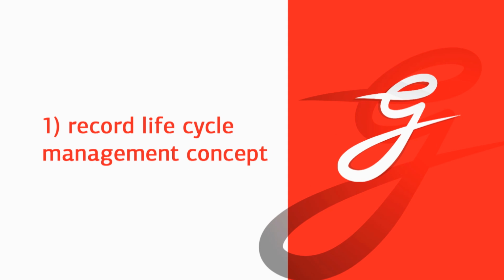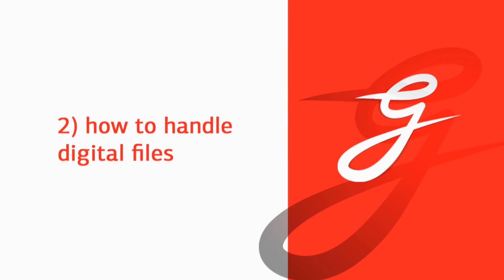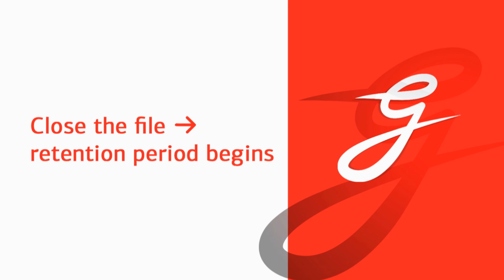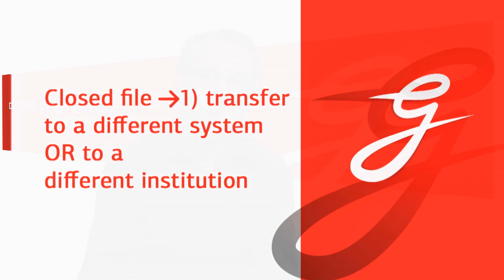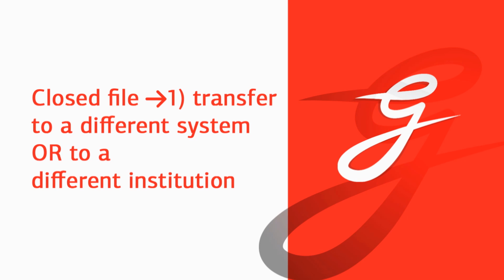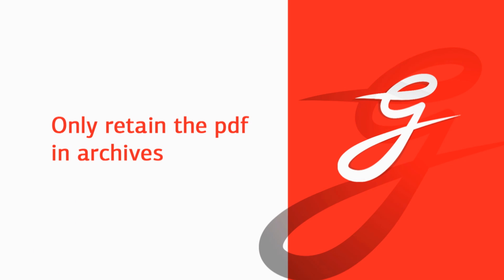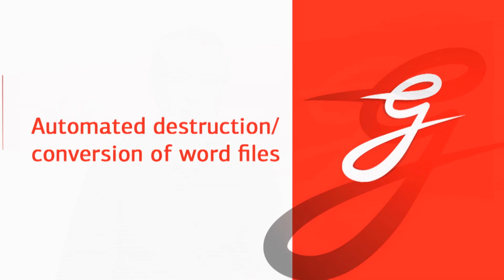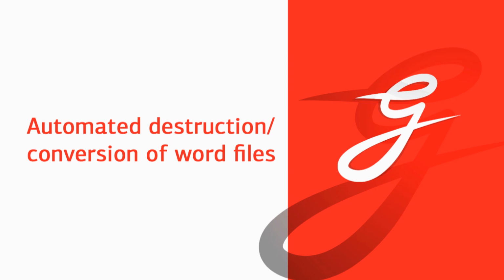Automation of Archival Services by Veiko Berendsen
This lecture elaborates on the automation processes in institutional archives, and then looks at the automation of archival functions at the collection level.
This is for the MOOC course "Information Management and Digital Archiving" of Tallinn University of Technology